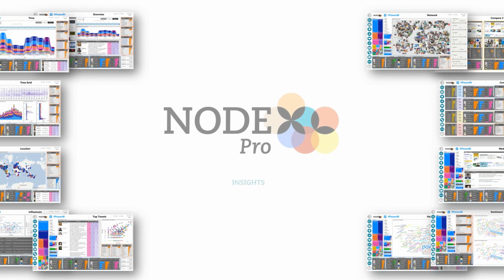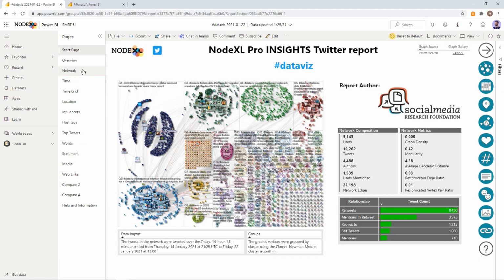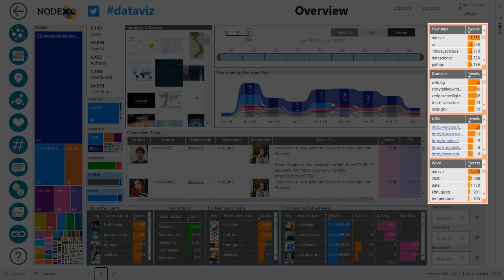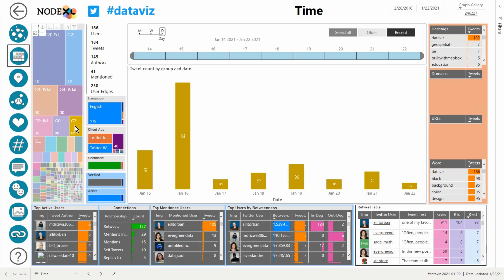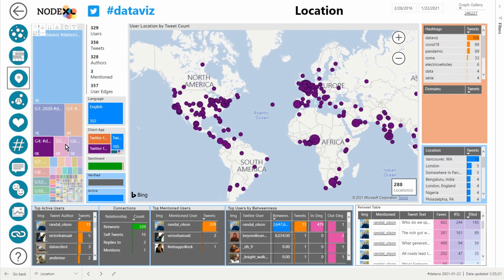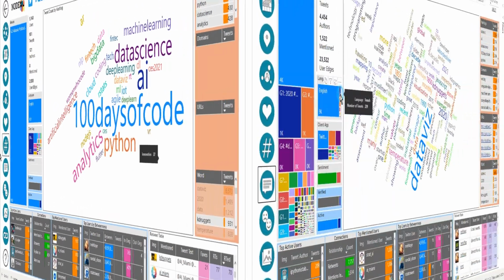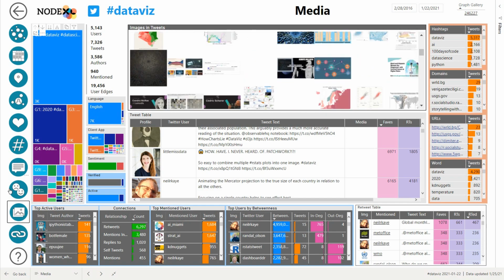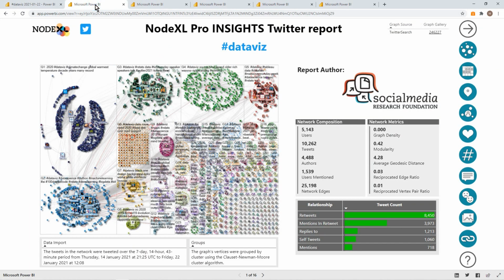NodeXL Pro INSIGHTS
NodeXL Pro INSIGHTS is a new way to view NodeXL Twitter network data that builds on the Microsoft Power BI platform. This video provides a quick overview of the many different pages of a NodeXL Pro INSIGHTS report.

See how finding insights in collections of Twitter data is easier than ever with web based interactive data visualizations. Pivot around all the dimensions of social media data to reveal patterns in location, language, time, text, URLs, hashtags, and influence.

Designed to enable discovery and communication, with just a few clicks NodeXL Pro INSIGHTS can reveal the key people, groups, places and topics related to a collection of tweets.

Existing NodeXL Pro users can now export their Twitter datasets to the Power BI service and optionally share their reports publicly.